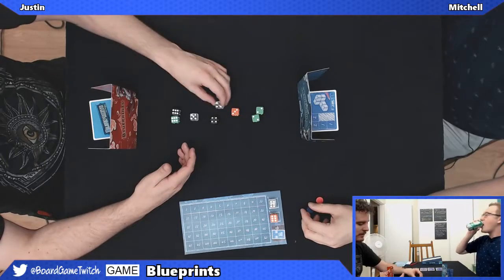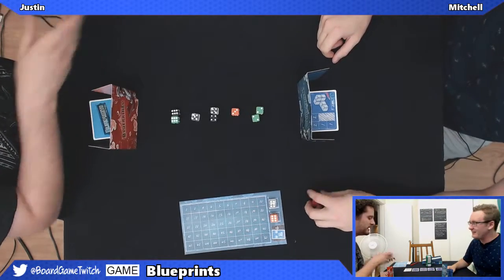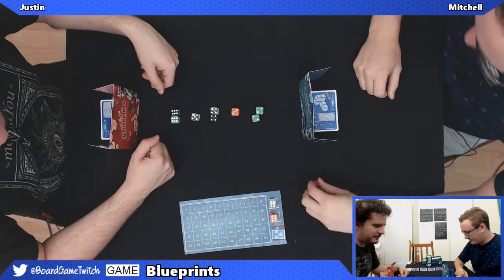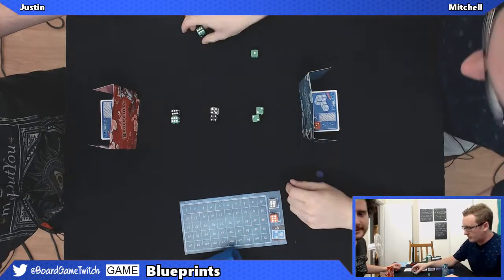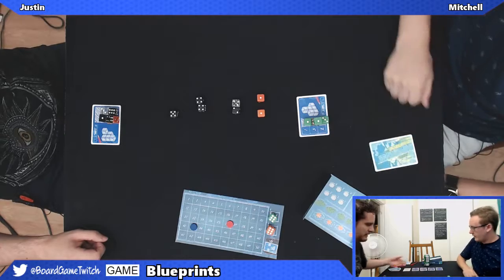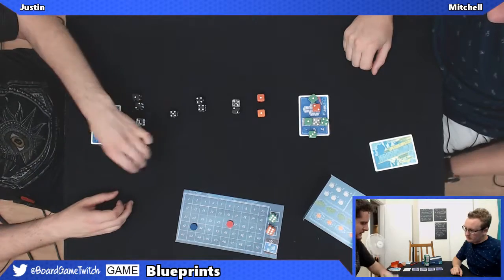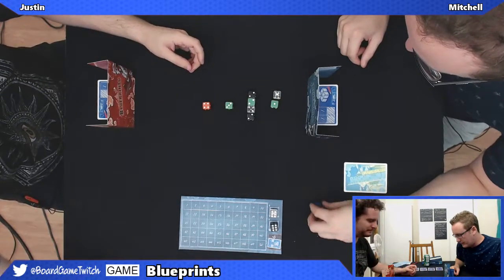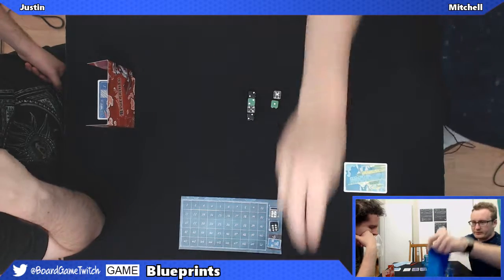BLUEPRINTS #1 | August 20th, 2016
If only buildings were actually built out of dice.

Live with Magic: The Gathering on Sundays

Opening/Closing Music by Popskyy